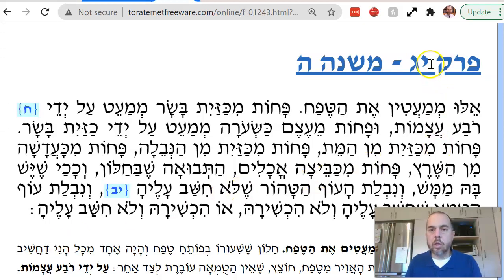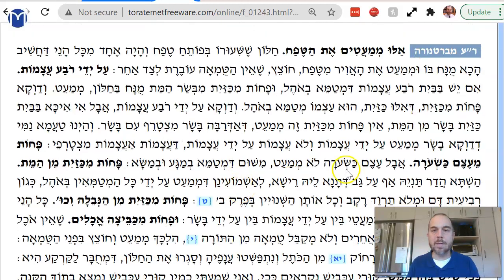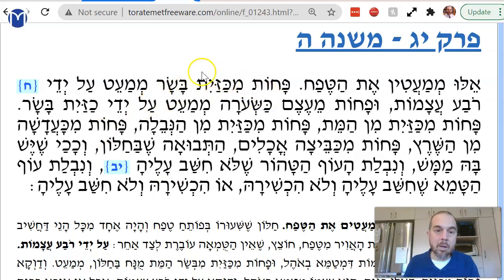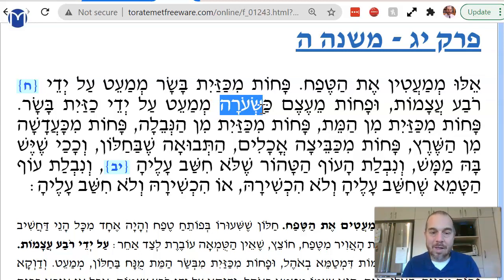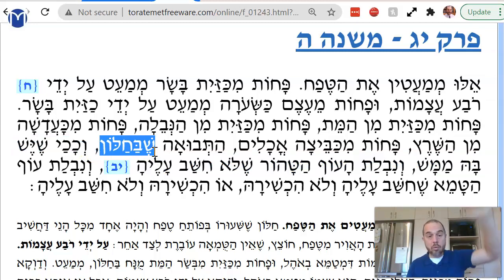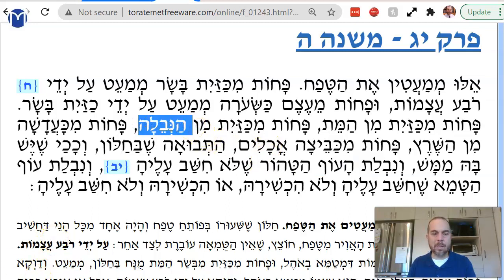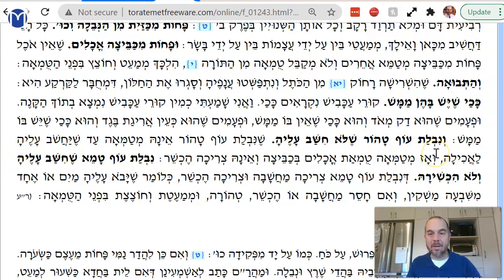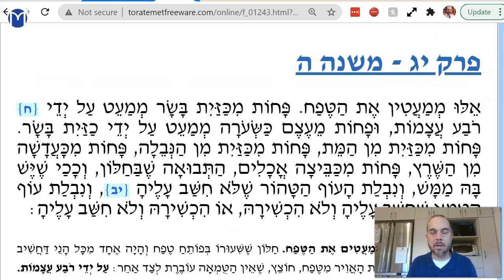Oholot Chapter 13 Mishnah 5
Materials that close a window